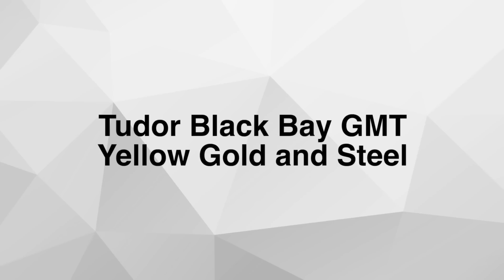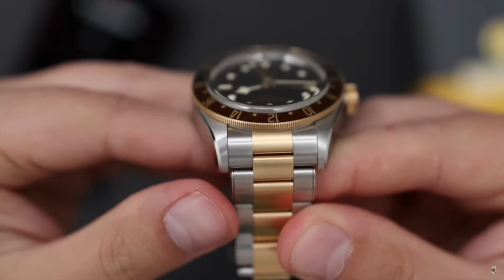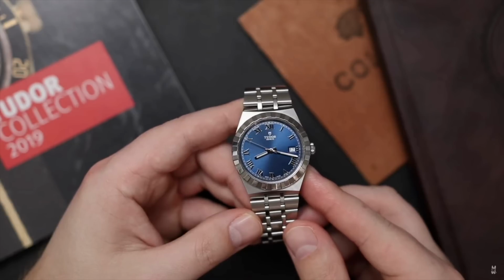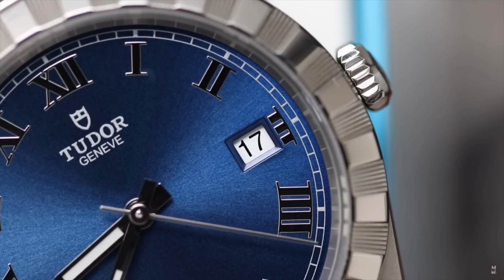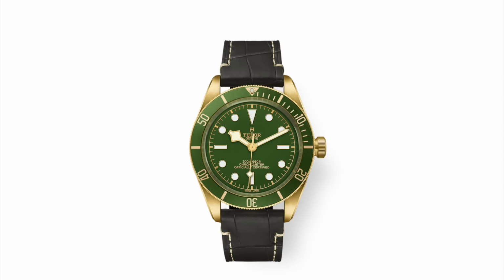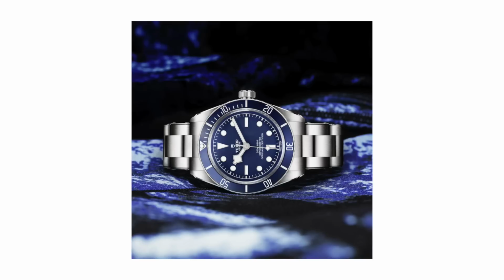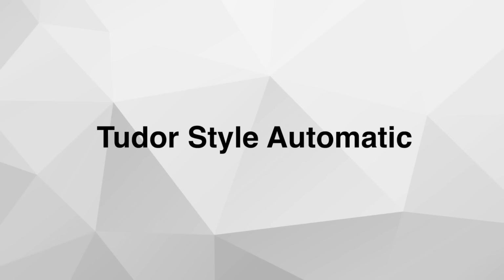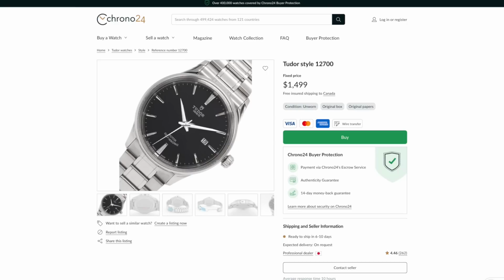5 Tudor Watches with BAD Depreciation!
Here are 5 Tudor watches that have pretty high depreciation. Some watches are on this list because they really surprised me. Some are here because of their really high depreciation. Enjoy the video:)